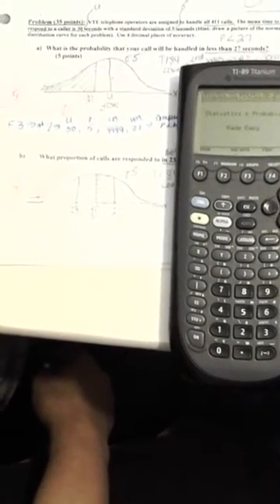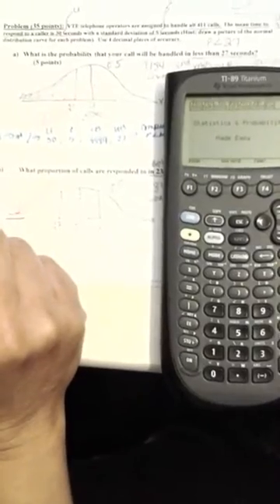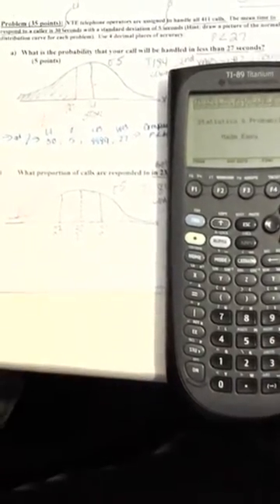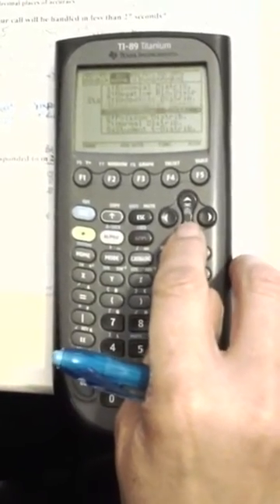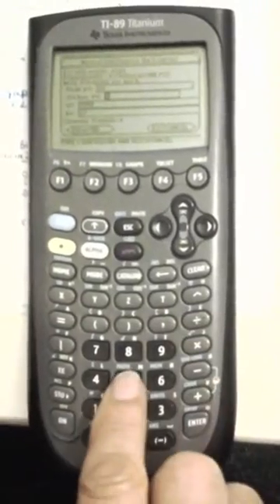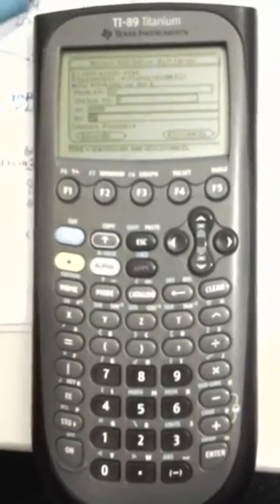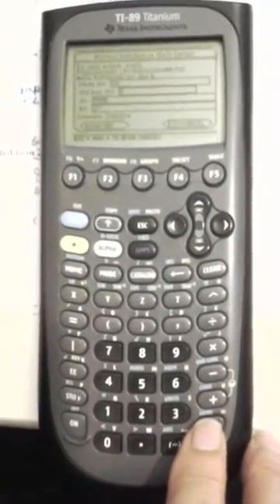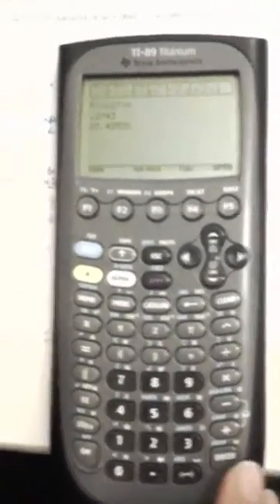Solve Normal Distribution problems on the TI89 using stats made easy app www ti89 com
Solve Normal Distribution problems on the TI89 using
This Videos shows in detail which buttons to press.